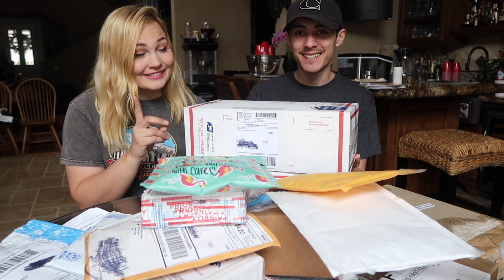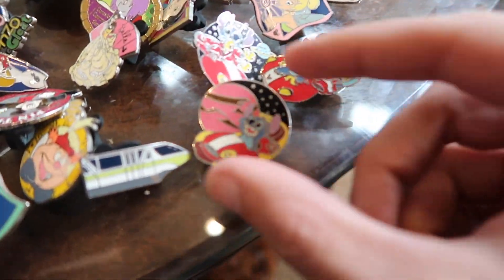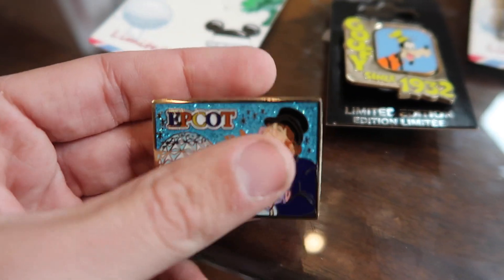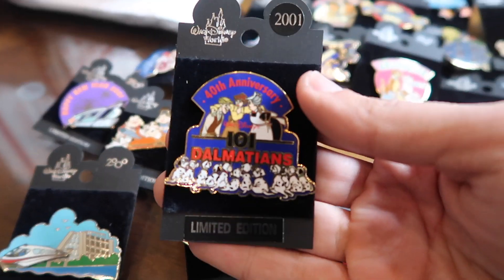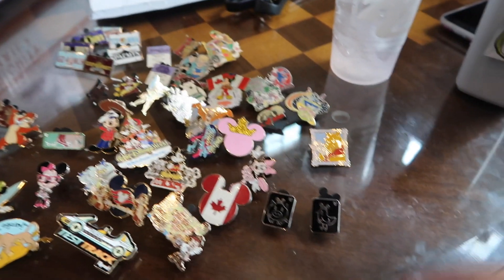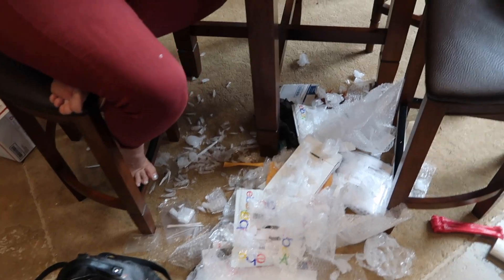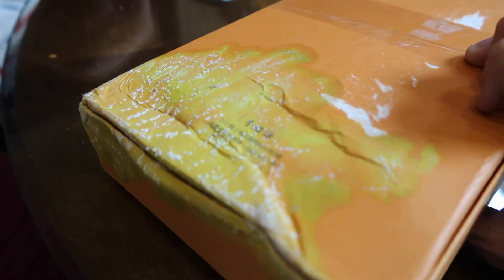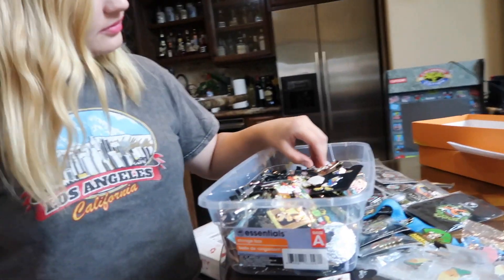20 BOXES OF DISNEY PINS - Magic Mail Haul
We had so many packages this week!